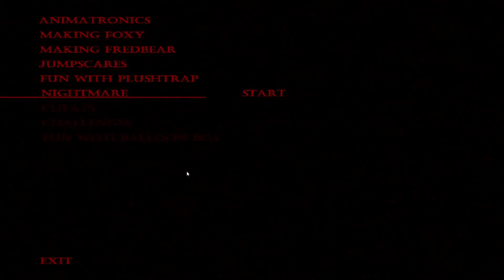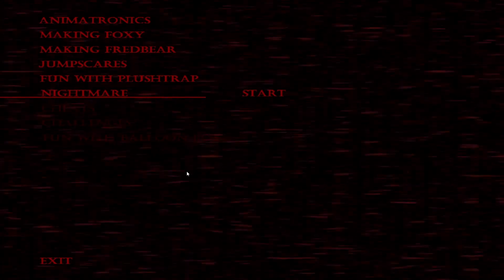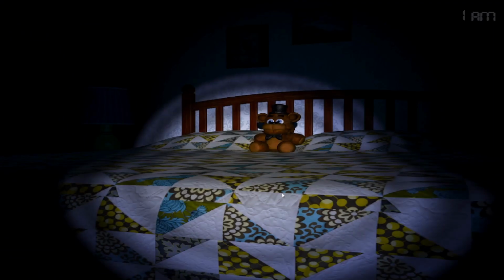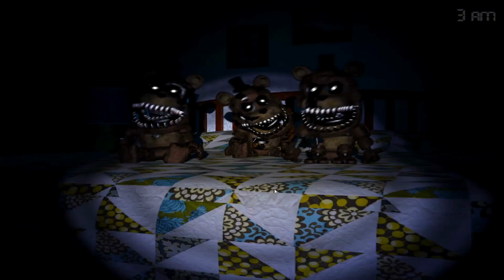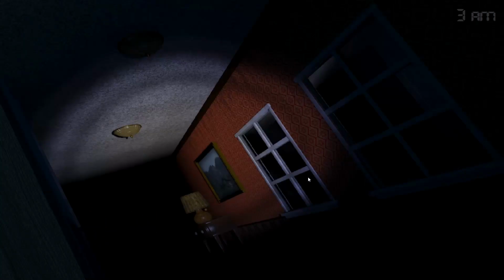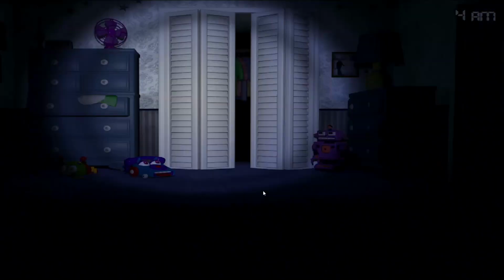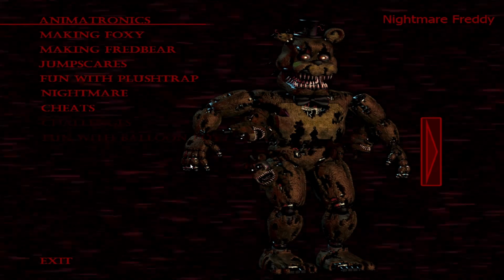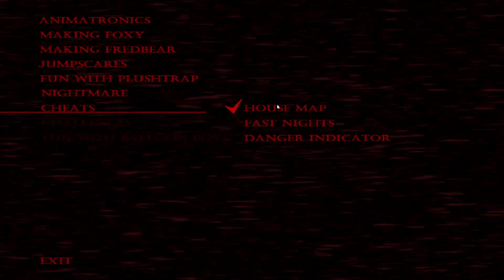WARNING: NIGHTMARE HAS ARRIVED!!! | Five Nights At Freddy's 4 - Part 4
If you thought that we faced all of our terrors in Five Nights At Freddy's 4, think again. Nightmare has arrived.